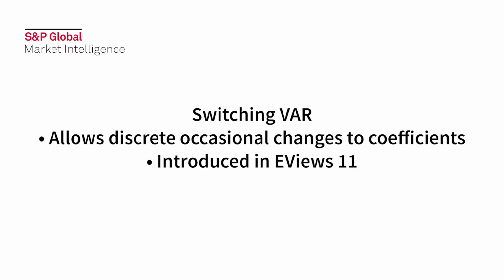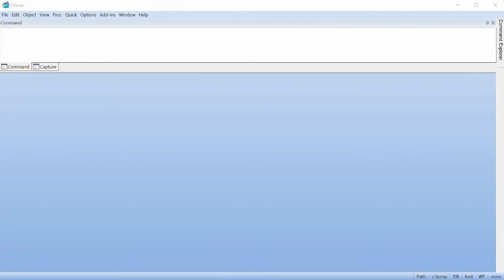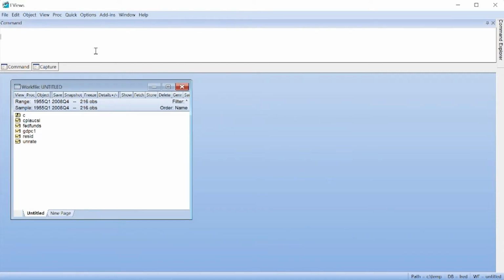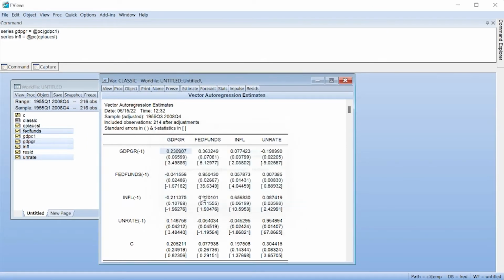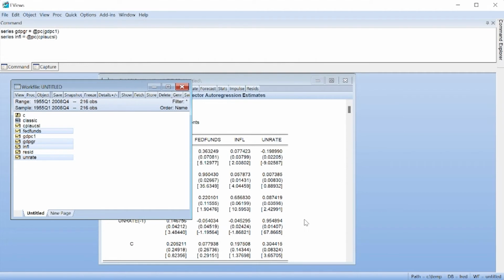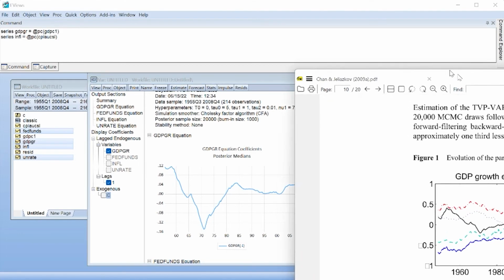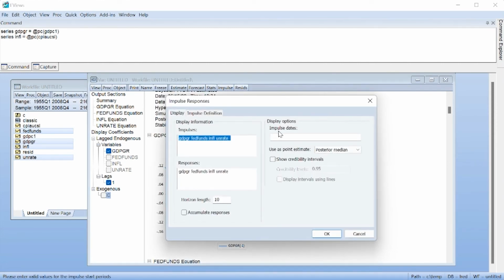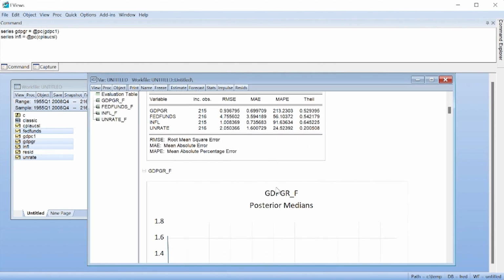Bayesian Time Varying Coefficient VAR Estimation in EViews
A demonstration of Bayesian Time Varying Coefficient VAR Estimation in EViews 13.